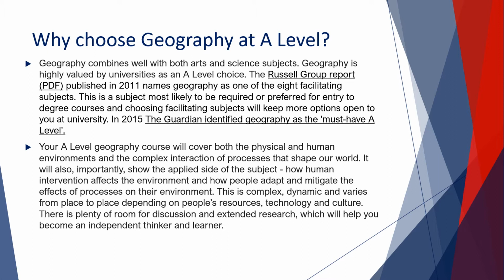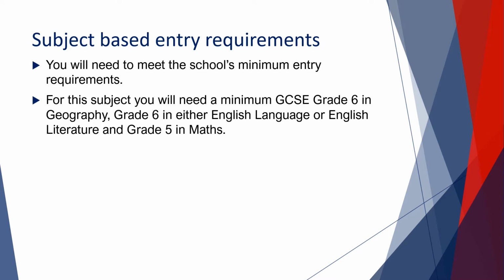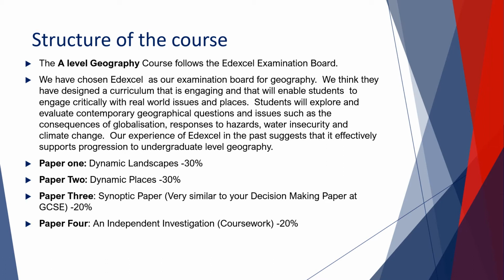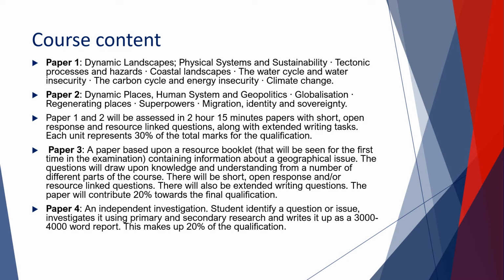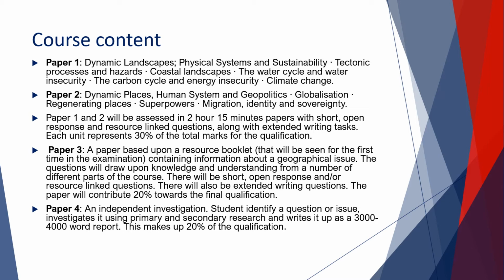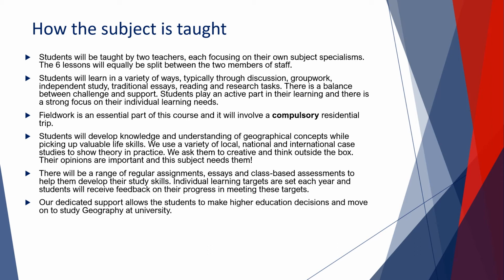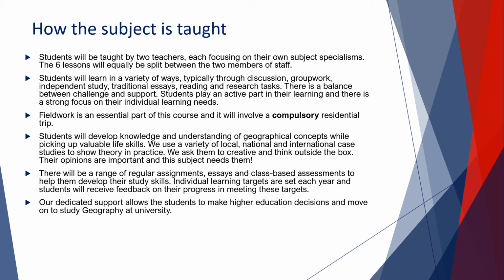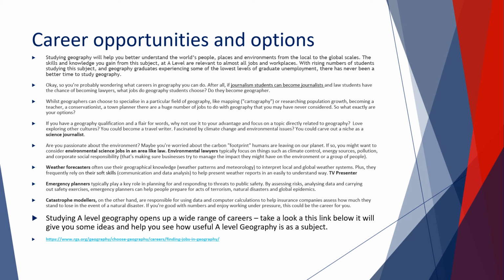A Level Geography